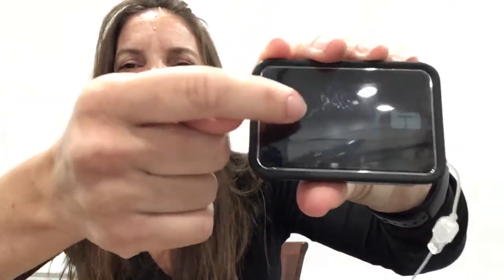Crack on t:slim X2 Pump Screen: Determining Location and Getting a Replacement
Found a scratch on my screen. which looks much like a crack... and was afraid to take off my pump screen protector to determine its exact location. So I called Tandem, let them walk me through the steps, and have lived to tell the tale. In my case, the problem was simple and required only the simplest solution. As mine was in the pump screen protector, it meant waiting a few days until my replacement screen appeared on my doorstep. However, after speaking with Tandem today for a little clarification, it sounds like even a true pump screen crack would’ve meant awaiting a PUMP replacement... most definitely within the next couple of days. (Assuming you’re still under warranty). So I put the information in here. and now have to go deal with my TRUE pump screen crack on my 670G. 🙄